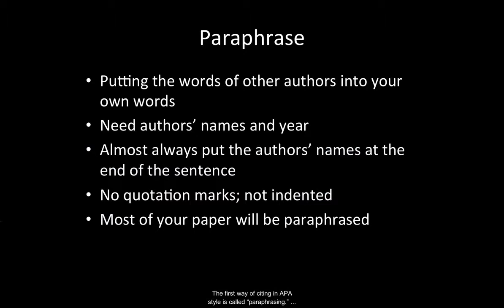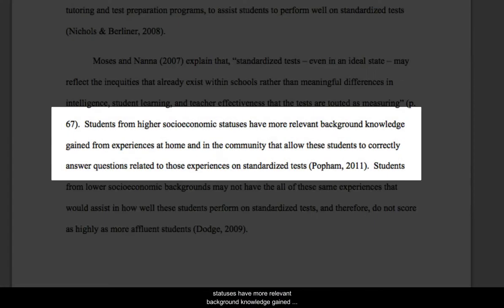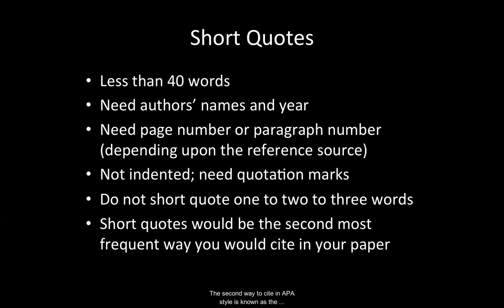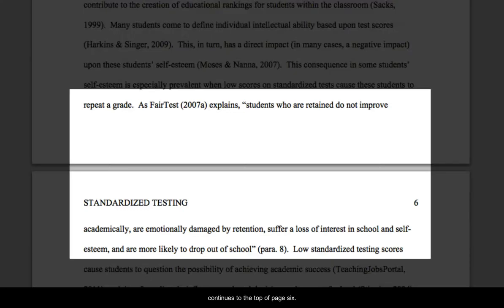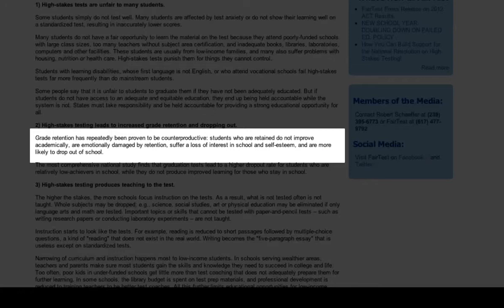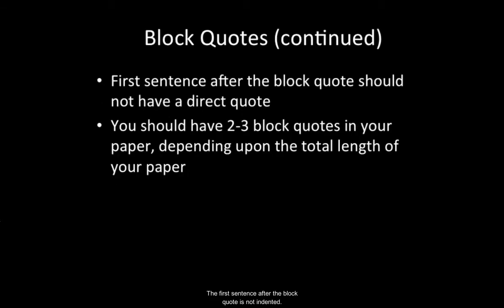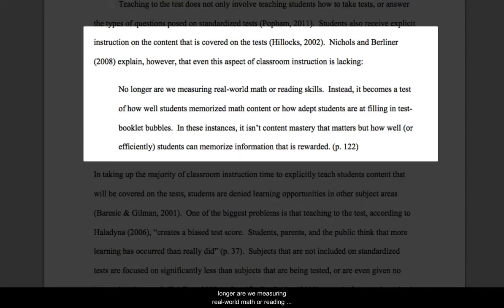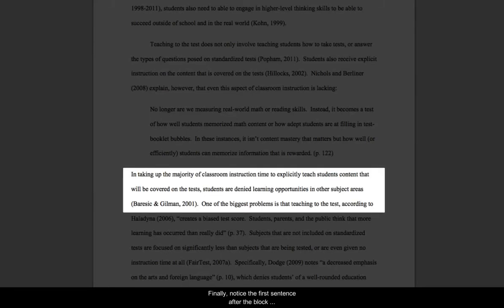The Three Ways to Cite in APA Style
Learn three major methods of citing and quoting in the APA 6th edition form of writing.